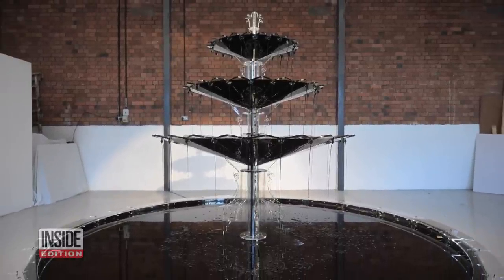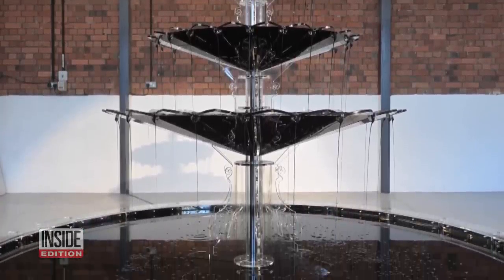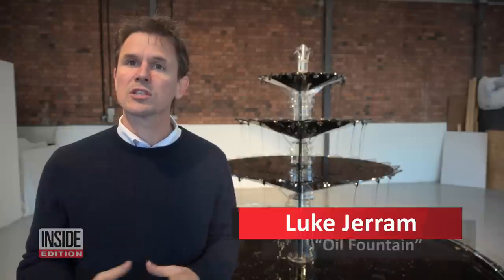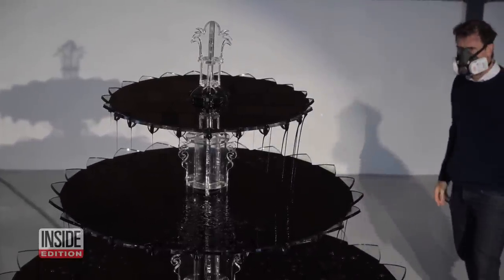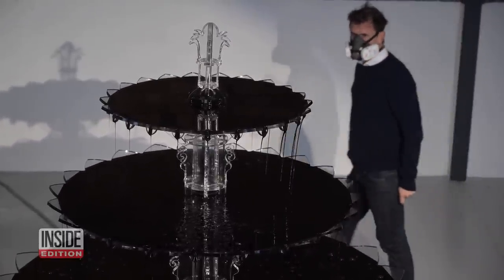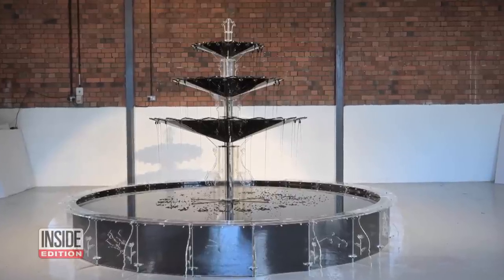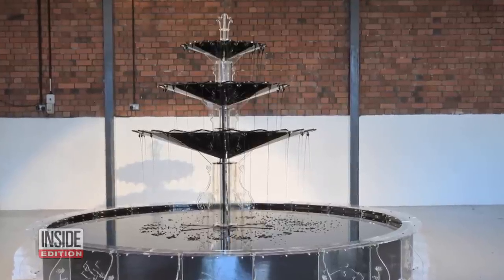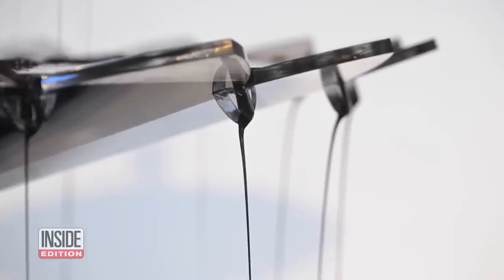‘Oil Fountain’ Sounds Climate Alarm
British artist Luke Jerram has fashioned a fountain that flows with used engine oil. Jerram told reporters that “Oil Fountain” was made “to highlight the fact that society and our lives are completely dependent on oil.” The fossil fuel fountain is decorated with images of species that have gone extinct because of humans. Jerram wants “Oil Fountain” to spark conversation. “I’m hoping it makes people think about the society we have and the society we’d like in the future,” he said.